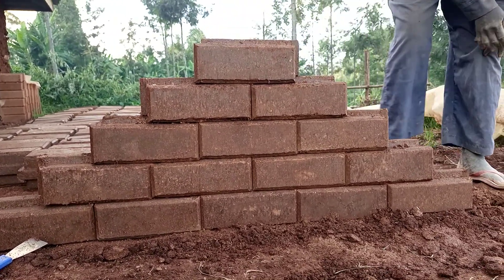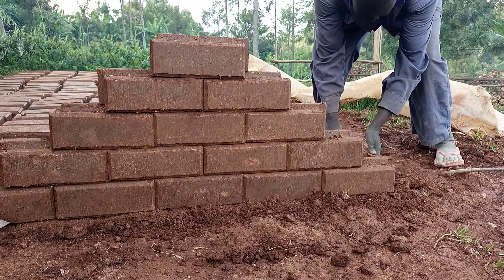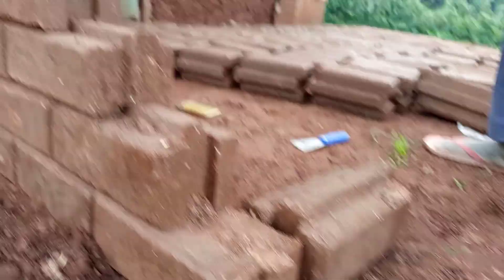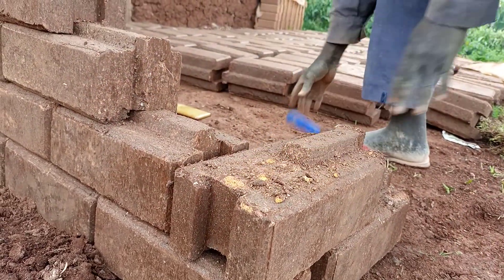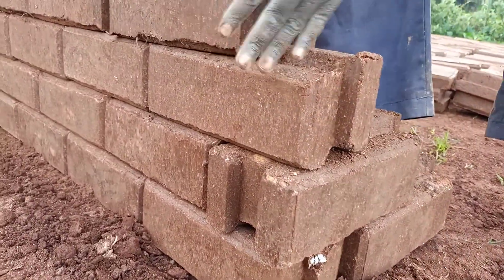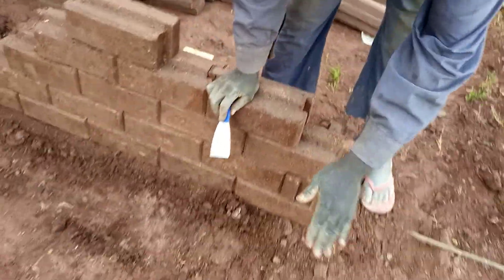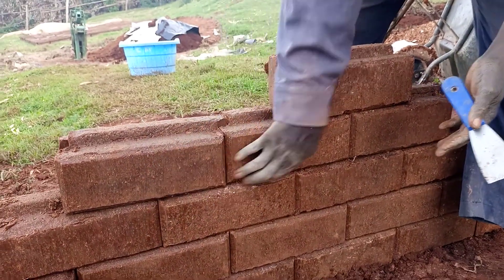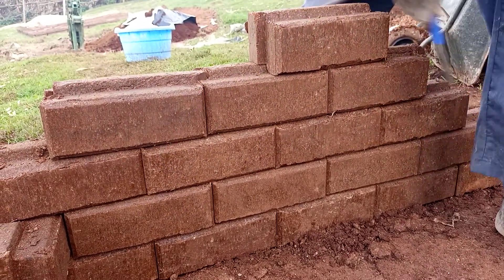Building using interlocking bricks: Part 2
This video shows you how tov make corners, and widen keys using interlocking bricks. It also shows you how to save the cost of construction when compared to using normal bricks